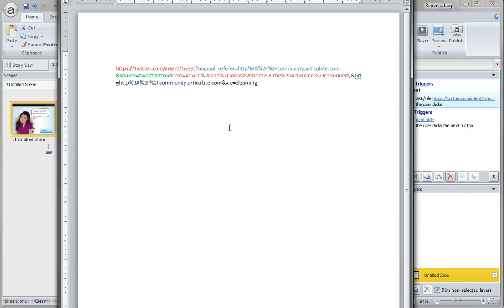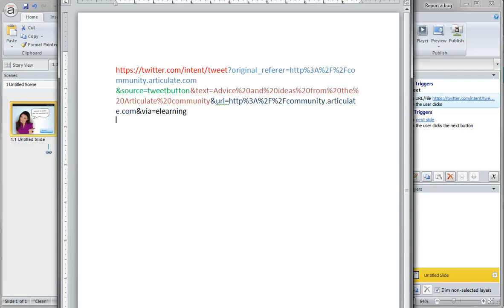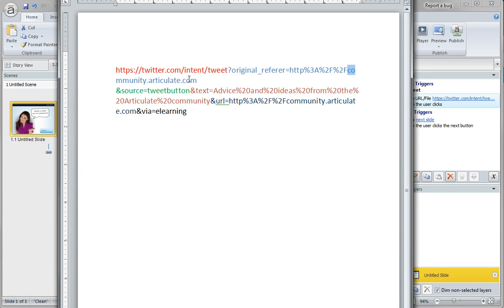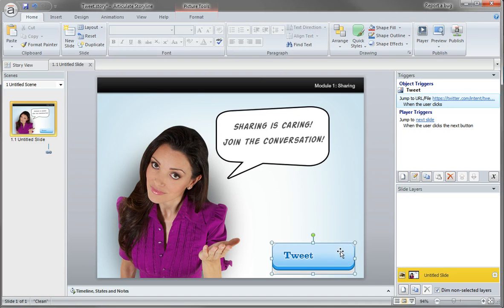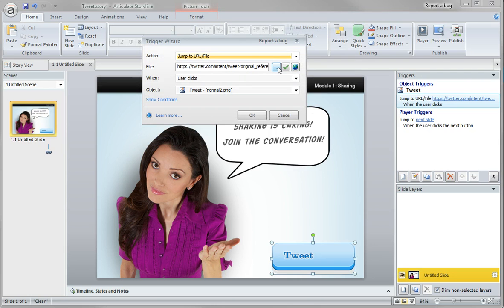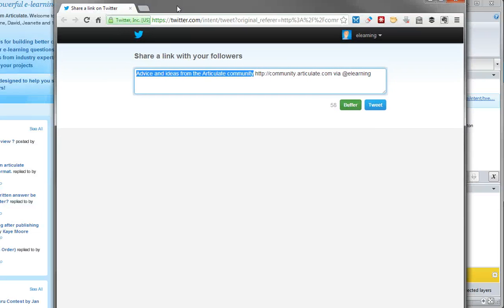Articulate Storyline Tutorial: Add a Tweet This! button to your e-learning projects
Sharing is caring! Add a Tweet This! button to your Articulate Storyline e-learning projects. Source